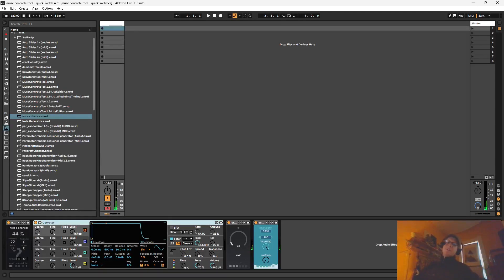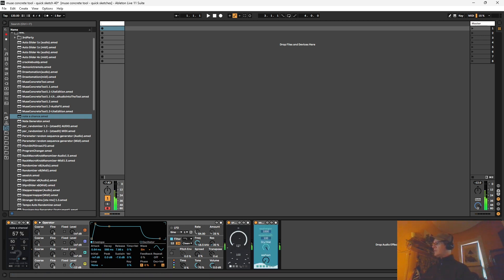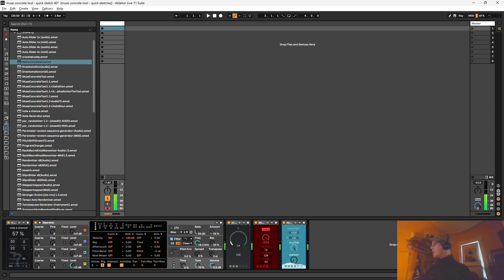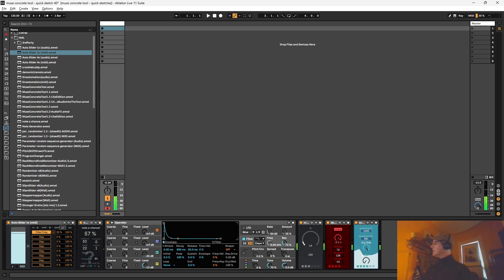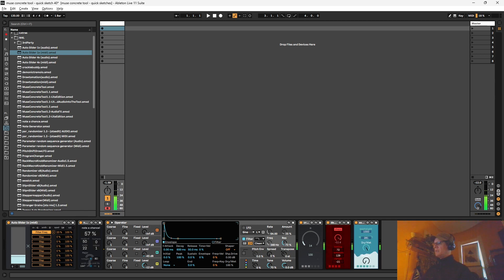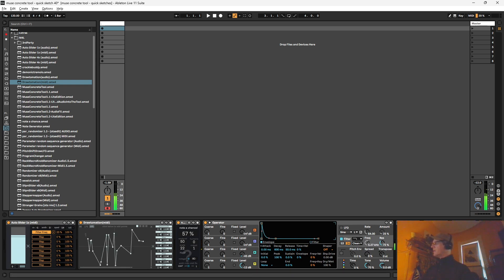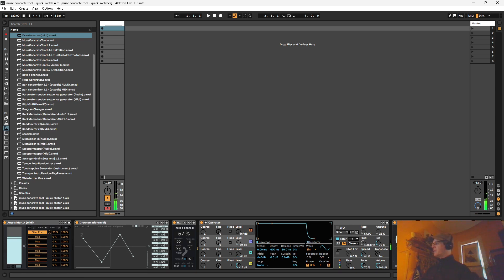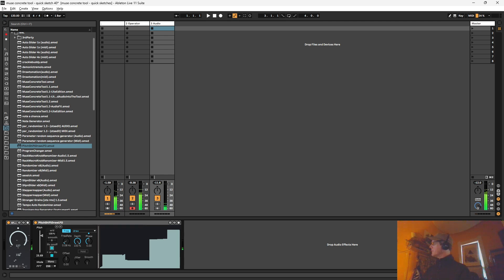muse concrete - quick sketch 40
the sketch series turns 40! although i wish i had more time to make these vids, ive been swamped with the day job, finishing an album up, and also wrapping up some max for live devices i've really wanted to get off the chest. so to celebrate the 40th vid, we have 5 new devices to play with:

-- drawtomation! my personal fav. draw your own automation/lfo shapes. there are 4 lanes in each device. a random button, and an autorandom button to keep things endlessly interesting

-- note a chance. your swiss cheese army knife generative midi buddy. it processing notes in various random ways: note probability, random octave shifter, rando velocity, humanize, random pitchbend or cc warble lfo, a random note generator and a scale effect to boot! all in one tiny little device package. i highly recommend using the random note gen with the scale effect.

-- cracklebuddy. a vinyl crackles loveletter. i needed something better  than the vinyldistortion crackles sound which ive grown rather tired of over the years (although its still a great sound source for many contexts!)

- seasick. an extreme smooth random vibrator. this will 'boards of canada'ize any pads going through it, to the max. but you can also dial it way down. there are presets in this and you can even add your own! there's also a sea foam dial for adding a bit of a noise to the signal.

- demonic tremolo. an extreme random warble tremolo. but you can also dial it back to more moderate levels. this effect, with seasick and cracklebuddy, are all great helpers for making a lofi aesthetic to your sound.

note: i add 4 more layers after finishing recording the video so be sure to check out the .also project to see these new devices in further action.

there are also some more, euqally interesting max for live devices in the download .rar that are not yet up at the maxforlive.com site (i will be added them to there at some point in the future)